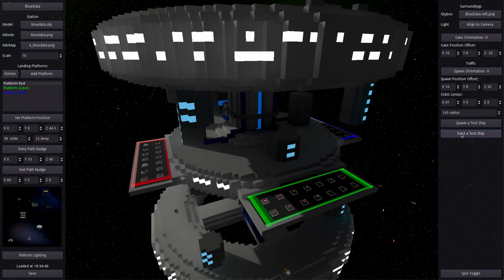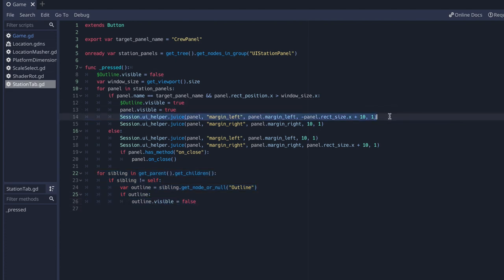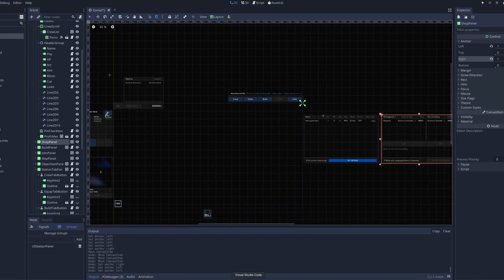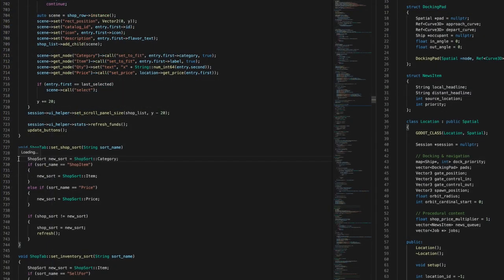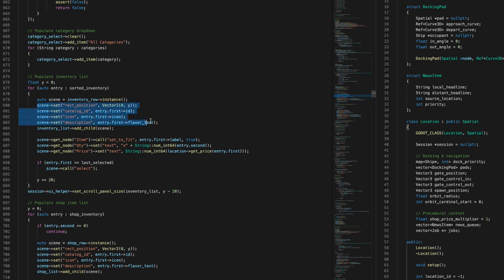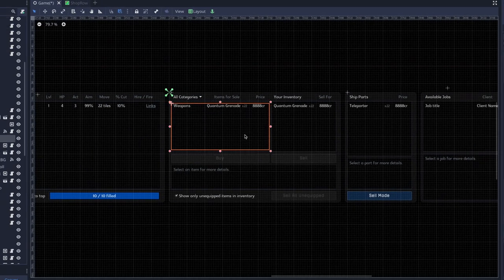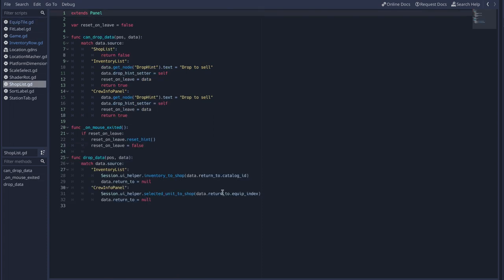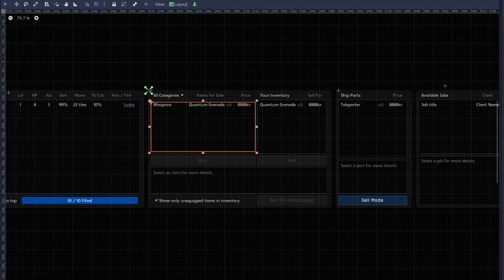UI Deep-Dive / Semi-Tutorial (Cargo Defense Devlog 52)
In this episode: A close look at how some of the game's UI works, including sortable lists and drag & drop.